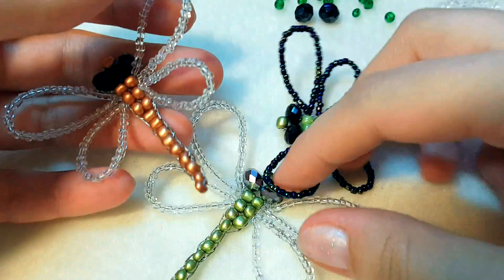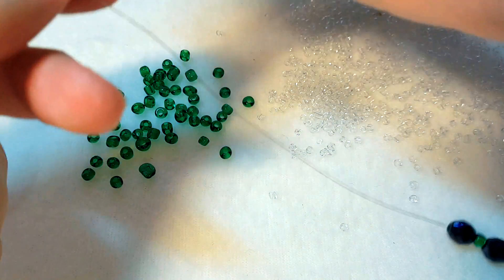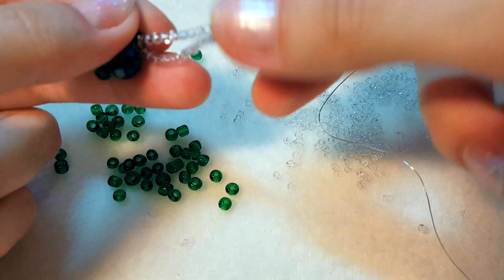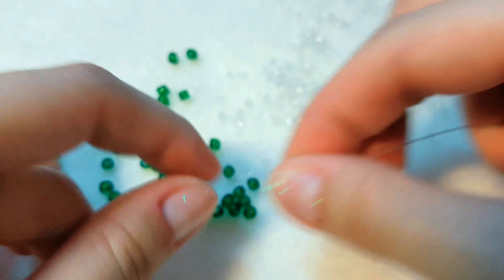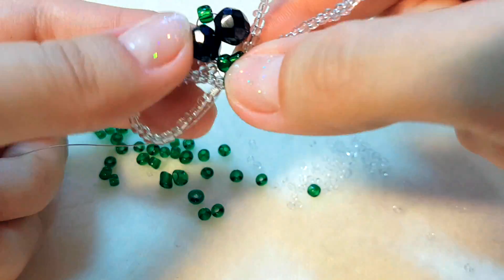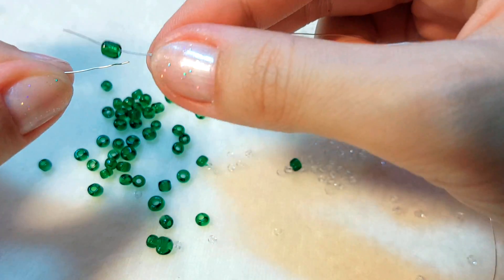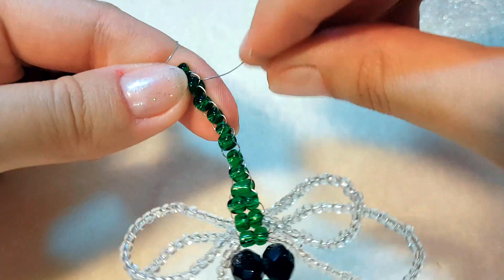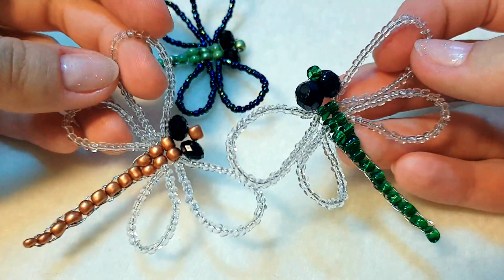Как сделать стрекозу из бисера. Мастер класс от Натали Амаполы.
ДЛЯ ЗАКАЗОВ УКРАШЕНИЙ, КОРОБОЧЕК С МАТЕРИАЛАМИ И МАСТЕР КЛАССОВ, А ТАК ЖЕ
ДЛЯ КОММЕРЧЕСКИХ ПРЕДЛОЖЕНИЙ
ПОЧТА
(писать в директ)
НАША ГРУППА ВКОНТАКТЕ и ФБ
ПОМОГИ КАНАЛУ РАЗВИВАТЬСЯ! КИДАЙ ЛЮБУЮ СУММУ НА КАРТУ
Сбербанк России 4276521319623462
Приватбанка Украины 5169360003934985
WebMoney
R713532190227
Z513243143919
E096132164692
БЛАГОДАРЮ!
КАНАЛ НАТАЛИ АМАПОЛА БУДЕТ ЛУЧШЕ БЛАГОДАРЯ ВАШЕЙ ПОМОЩИ!!! Интернет-магазин "Мелодия бисера":
Для получения скидки в 5% на весь ассортимент товара введите  код amapola в графу купон при оформлении заказа корзине. Качественных вам покупок!

Данное украшение моя авторская работа! При выполнении и тем более при продаже данных изделий, а также если вы публикуете фото ваших готовых работ по моим мастер классам ПРОСЬБА указывать мое авторство и ссылку на данный мастер класс.
ДОБАВЛЯЙТЕСЬ! НЕ СТЕСНЯЙТЕСЬ!

ЕСЛИ ВЫ ЖЕЛАЕТЕ ПОМОЧЬ КАНАЛУ:
в гривне Картка Універсальна Приватбанк
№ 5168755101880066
в долларах Картка для виплат Приватбанк
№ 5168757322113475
Заранее спасибо всем за помощь!